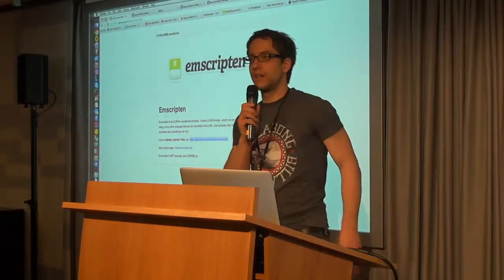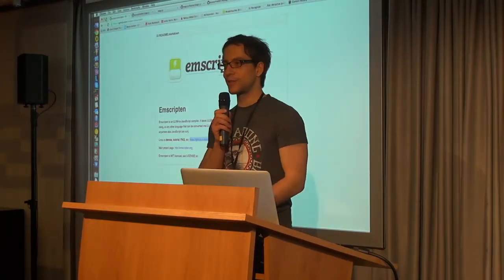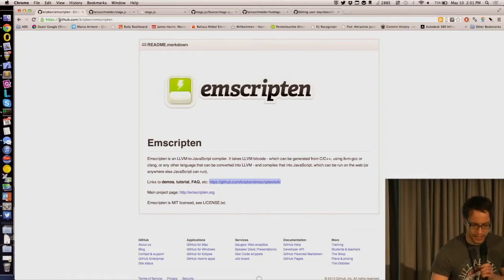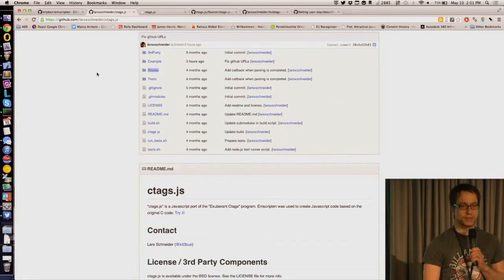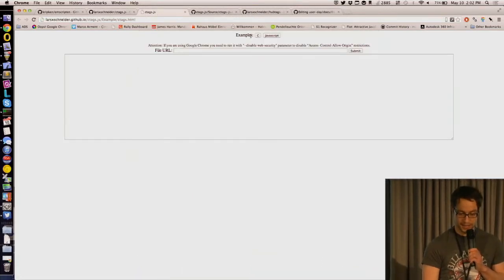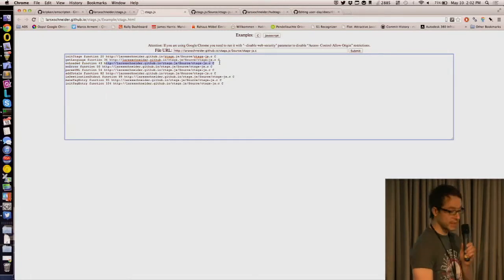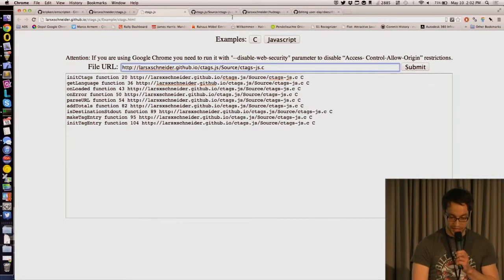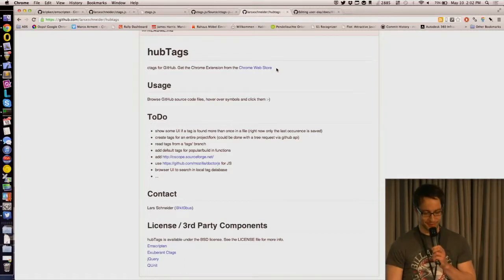Git Merge • HubTags (Lars Schneider)